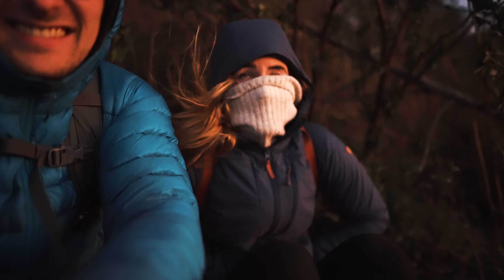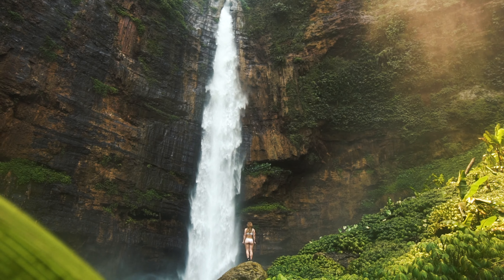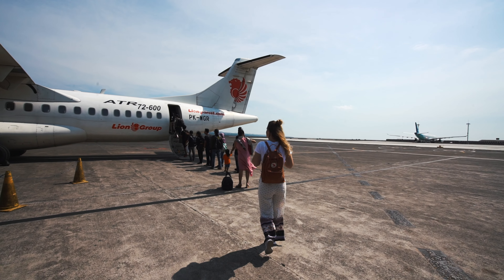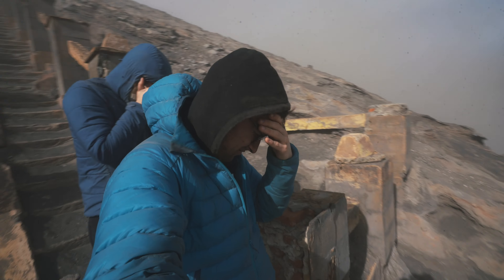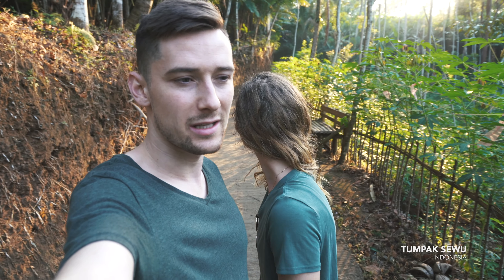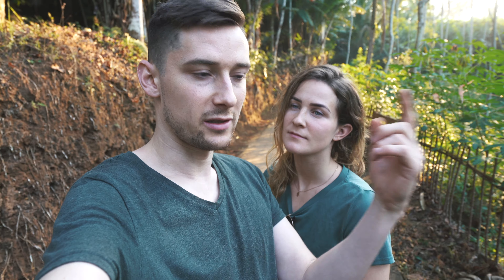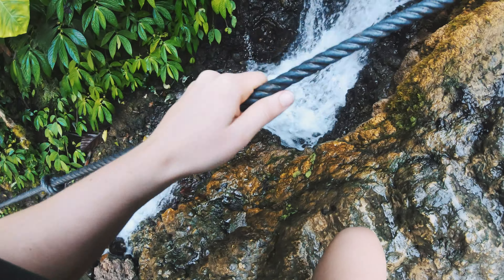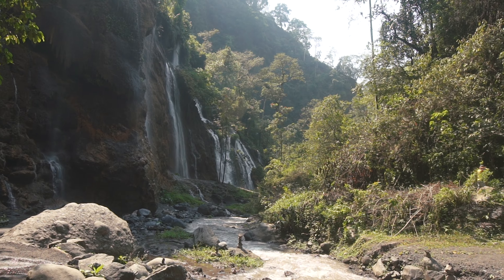Forget Bali - Discover the secret gems of East Java (4K travel vlog)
While Bali is overwhelmingly hyped, East Java needs more attention. The sights are just as stunning, there are almost no tourists, we think you might wanna visit this amazing region of Indonesia! Here is a travel vlog showing you the best spots of East Java, from 360 degrees waterfalls to amazing volcanic mountains and a roaring sand storm. Some of the places shown are; Malang, Mount Bromo, Tumpak Sewu ++!

Gear I use:
Main camera
Main lens
Low light beast
Portrait lens
Best zoom lens
Pocket size camera
Camera microphone
Lav mic

/Simon